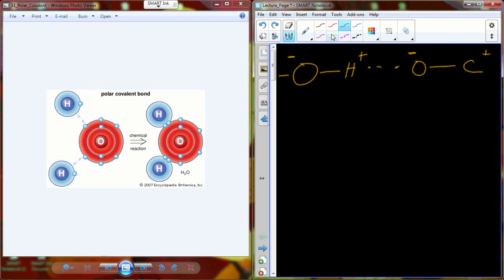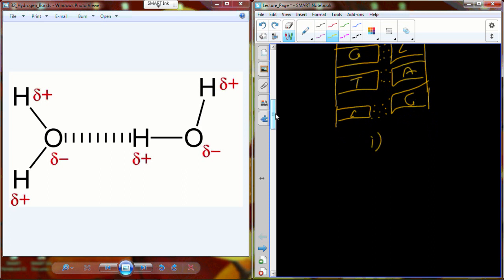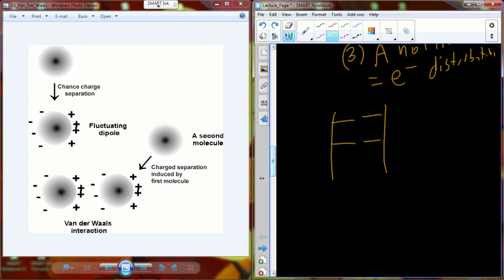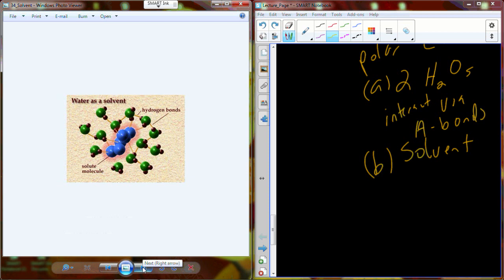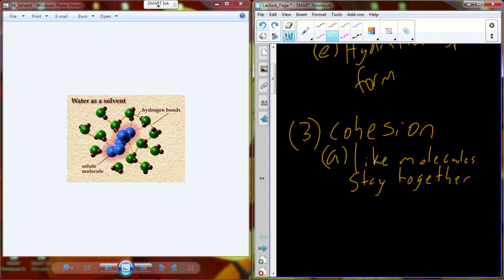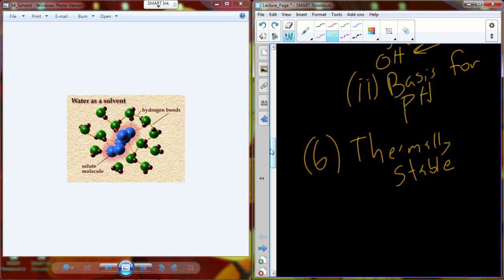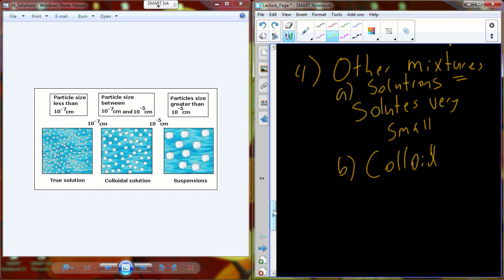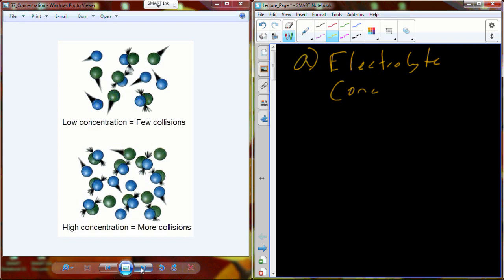A&P I Lecture 5